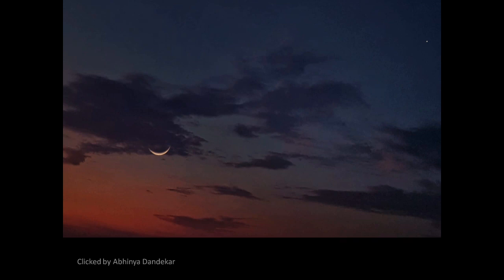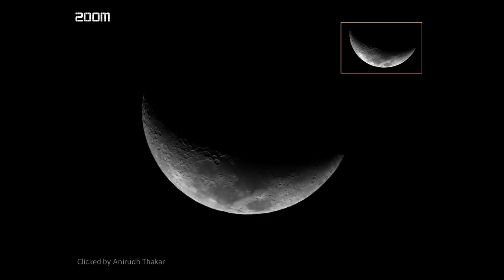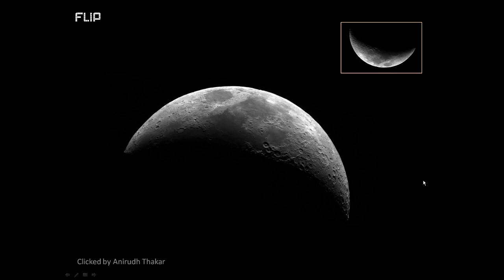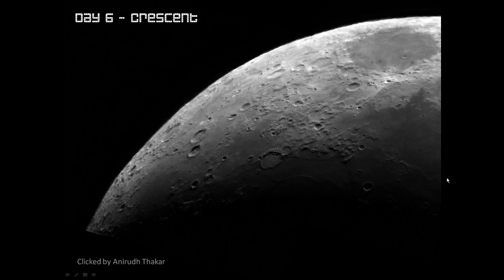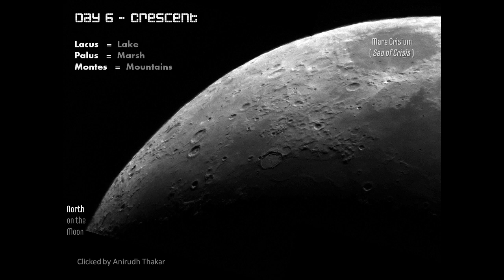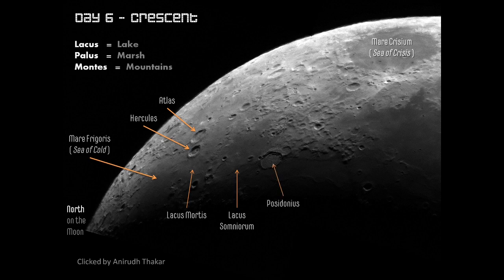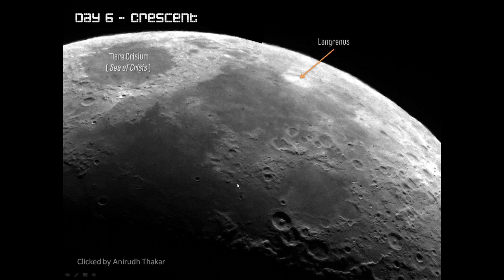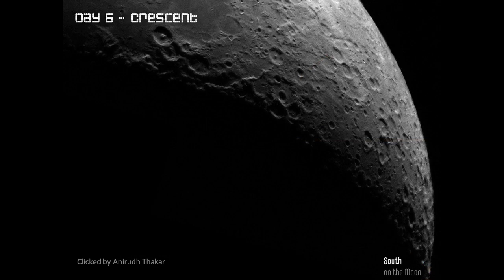Moon Challenge - Day 06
For Day 06 we have a look at some lovely features on the North and South of the Moon.

Moon Images: Anirudh Thakar